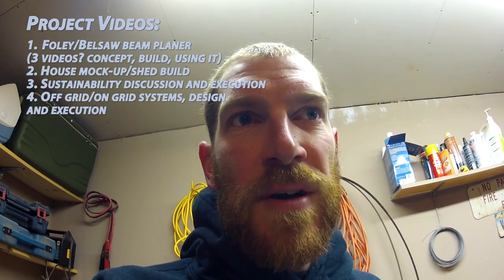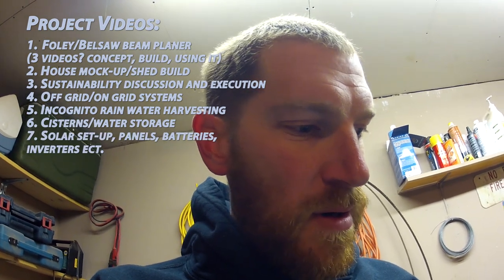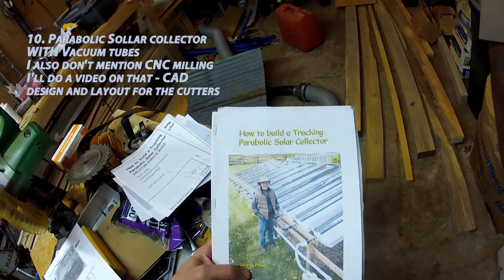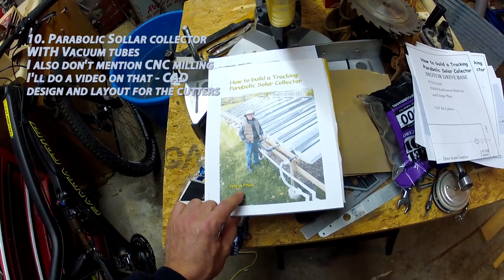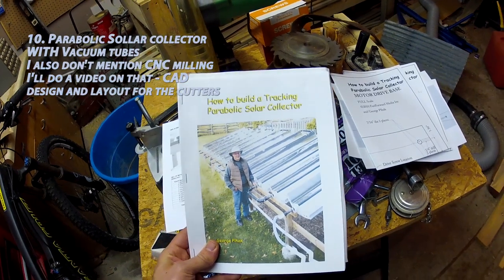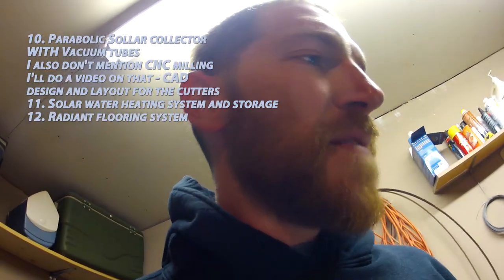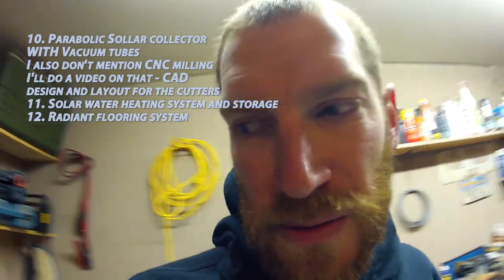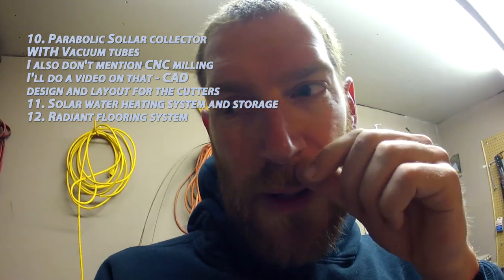The Rocket Factory builds and video itinerary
I attempt to outline my plans for this channel.